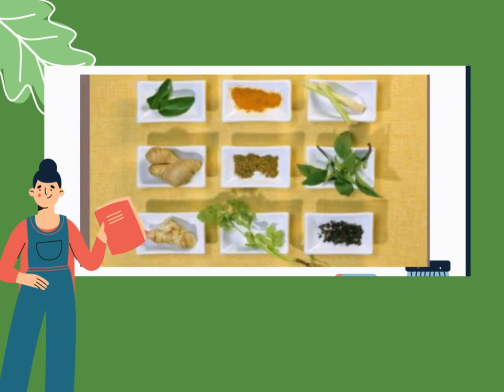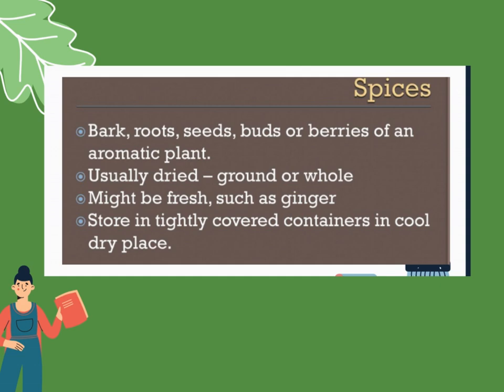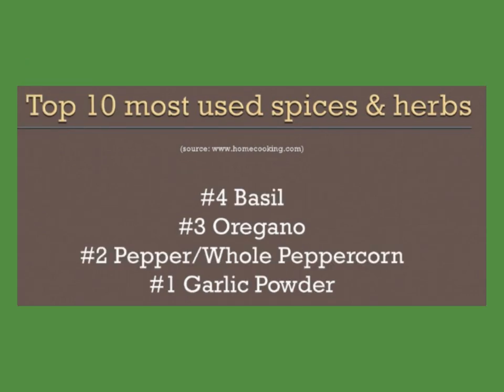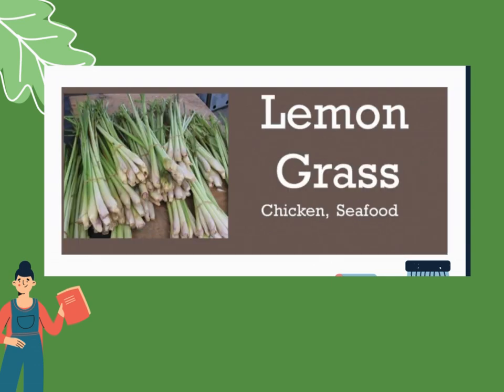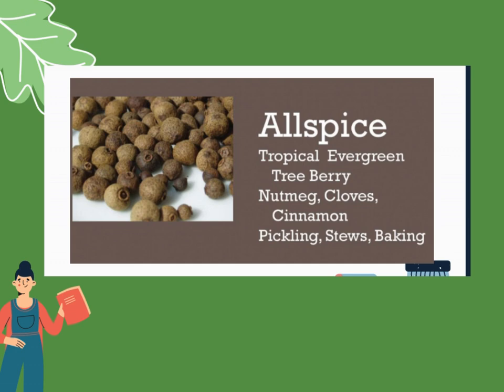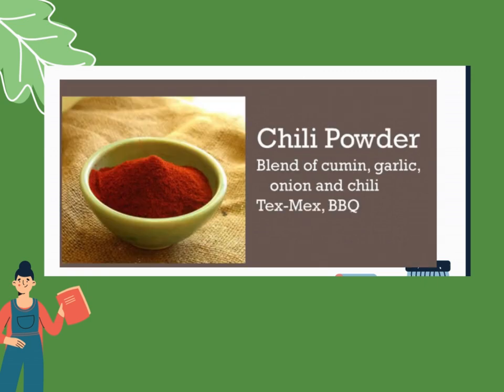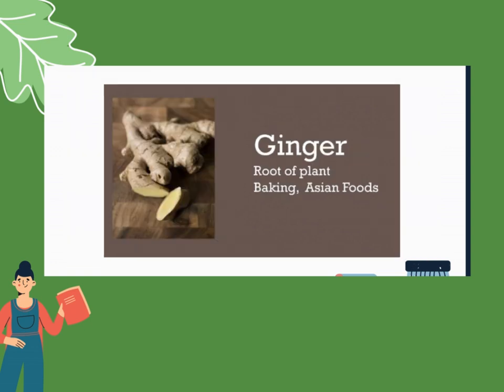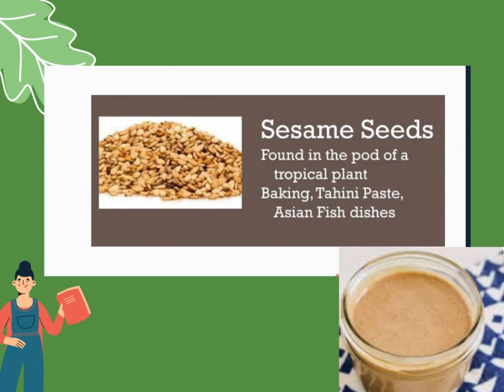herb and spices